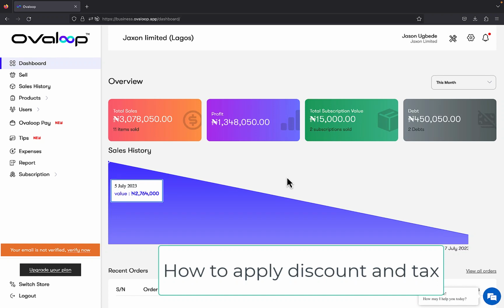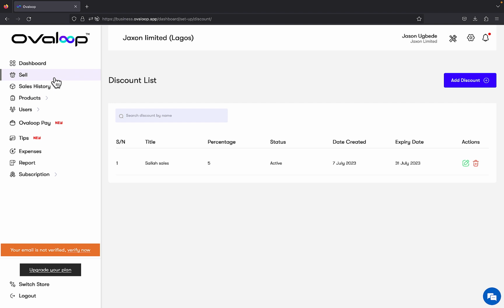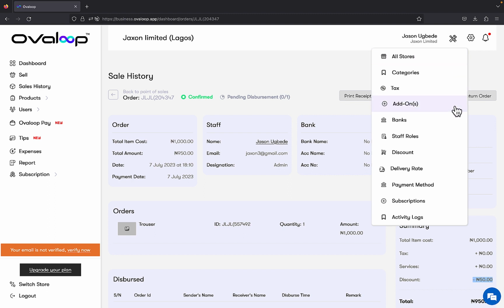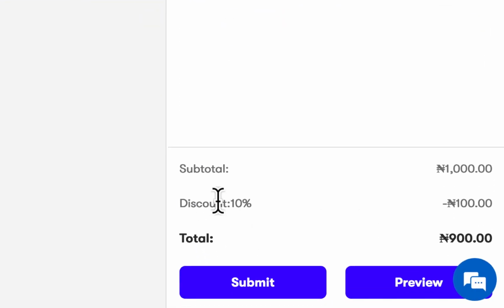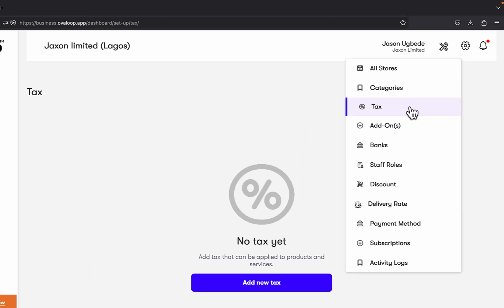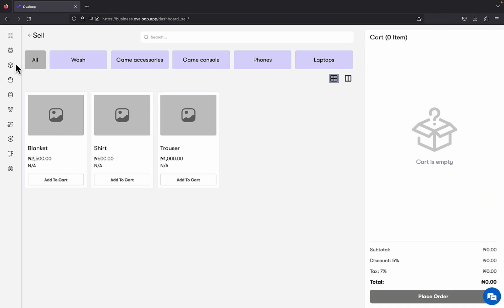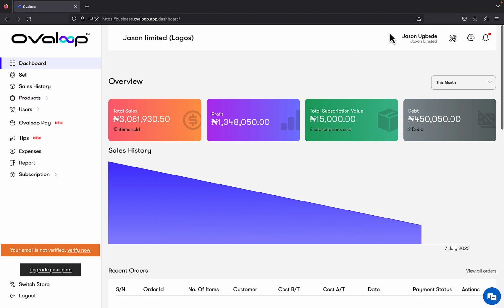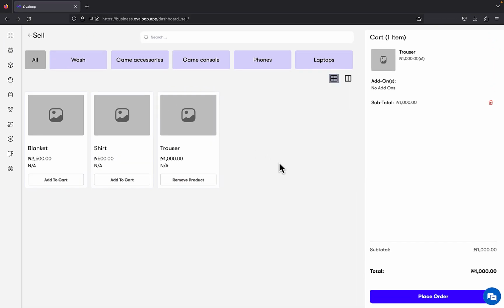Add discount and tax to products on Ovaloop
Ovaloop is a unique business Eco-system for Small & Medium enterprise. Ovaloop takes care of your business needs by integrating specially designed business solutions for your business type. Find all your enterprise resources in one place.

Ovaloop is designed to now become an ecosystem for businesses looking for flexible and reliable alternative to manage sales, stocks and satisfy their customers